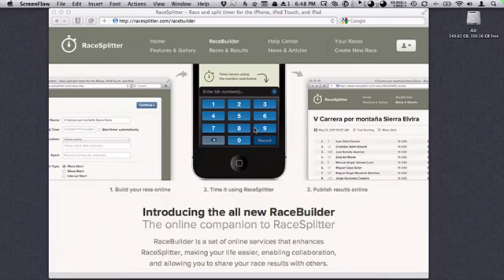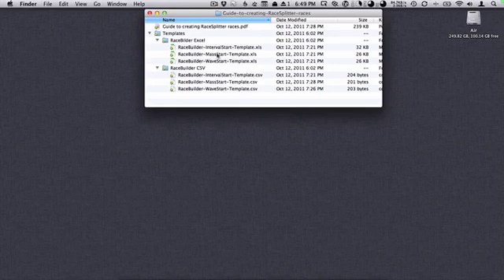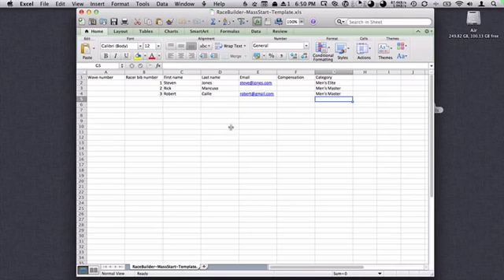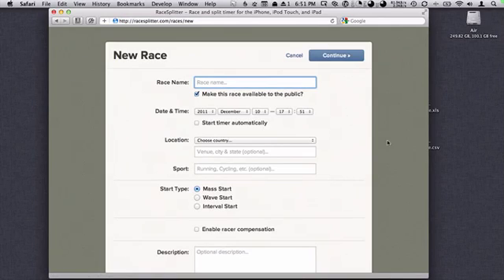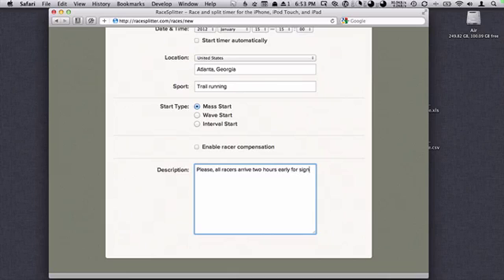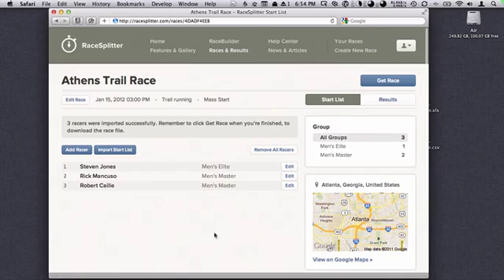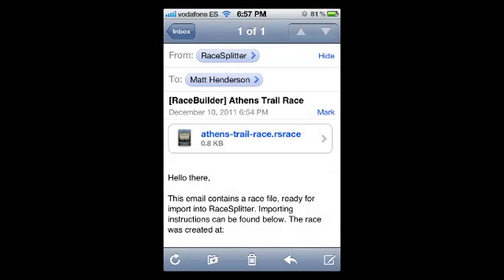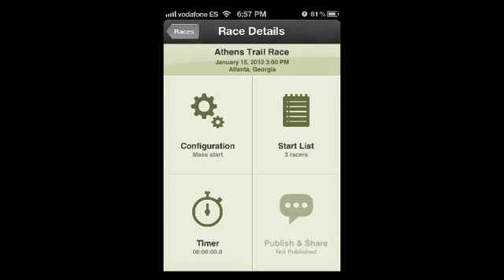RaceSplitter — Using RaceBuilder and importing races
This video demonstrates how to build races at RaceSplitter.com, using the RaceBuilder service, and then import them into RaceSplitter.